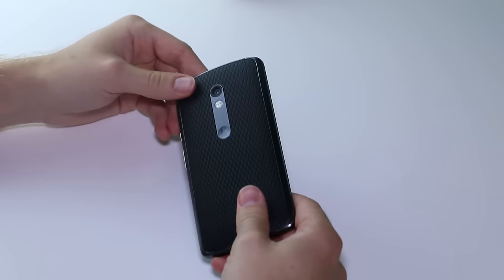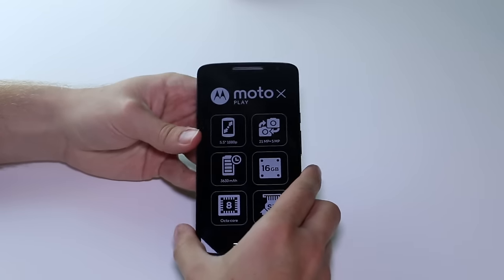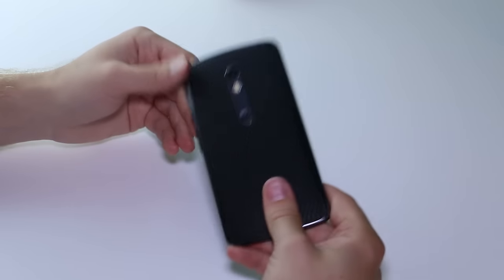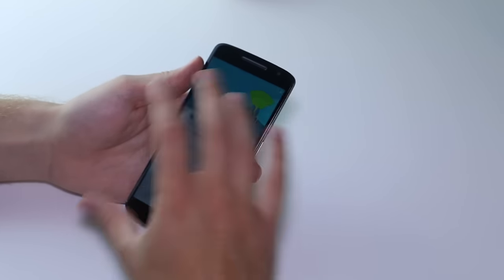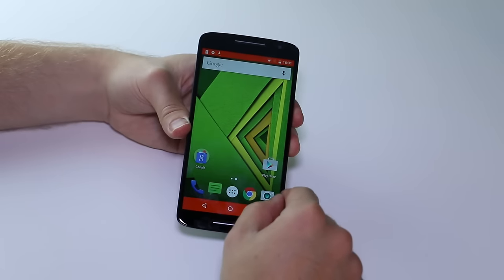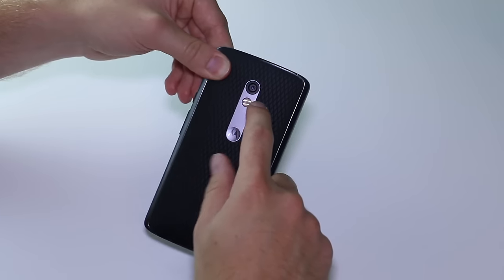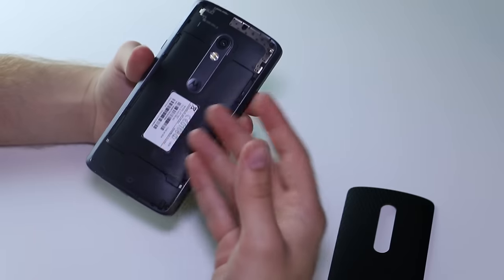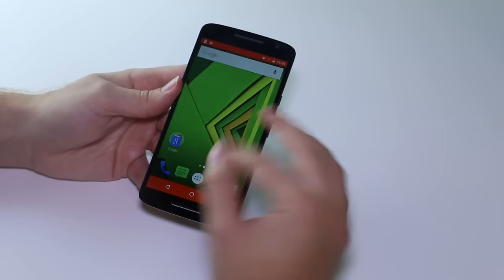Moto X Play Unboxing and First Impressions | New 2015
The Moto X Play is the mid-range model in Motorola's 2015 line-up of the budget Moto G, Moto X Play and the upcoming high-end Moto X Style.

The Moto X Play features a large 5.5-inch 1080p display, Octa-Core Snapdragon 615 processor and runs the latest Android 5.1.1 software. In addition,  21 MP rear and 5MP front cameras and a huge 3630 mAh battery should offer impressive battery life.

Check out my first impressions in this unboxing and preview of the new Moto X Play.